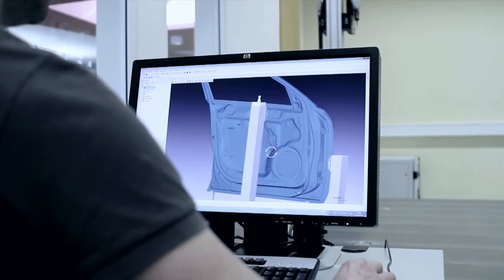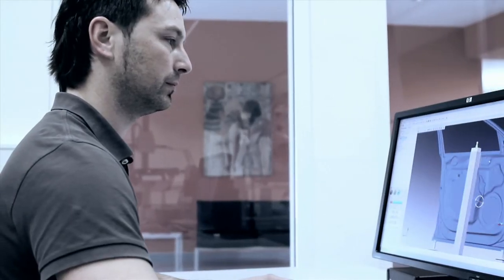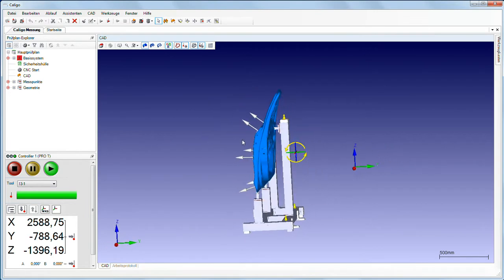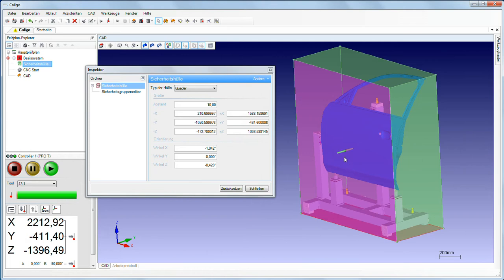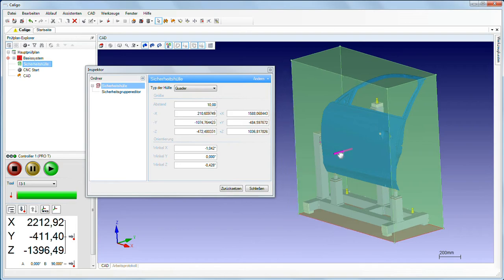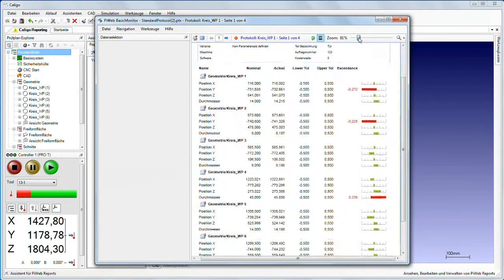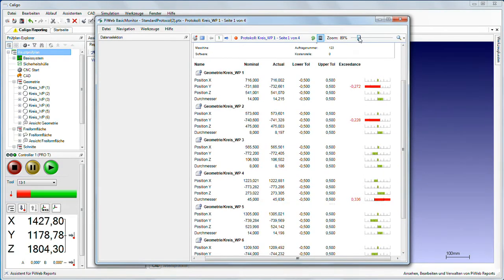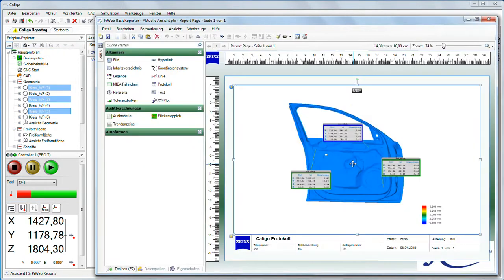ZEISS CALIGO software introduction: car body part measuring made easy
ZEISS CALIGO software is a game-changer in the measurement of freeform surfaces and car body parts, offering unparalleled efficiency and ease of use. Ideally suited for various measuring jobs, CALIGO significantly enhances quality assurance in manufacturing processes.
Its new software architecture includes innovative features like the CALIGO safety shell, intelligent change management, and extensive simulation functions, preventing machine blockage and streamlining the measuring process.
Discover how CALIGO can transform your measurement strategies and accelerate quality assurance.